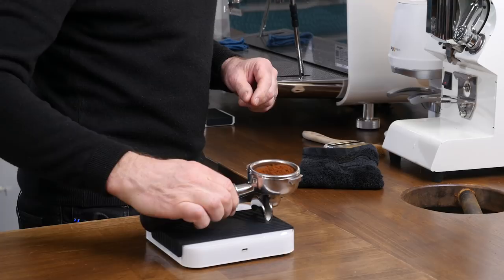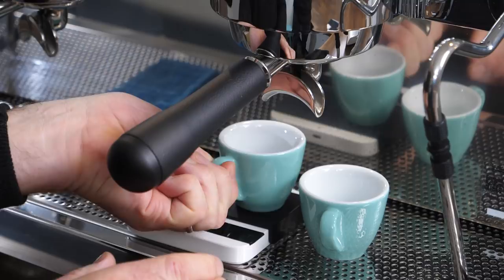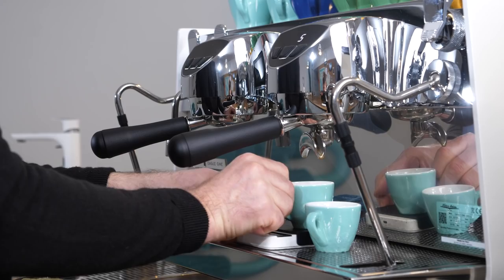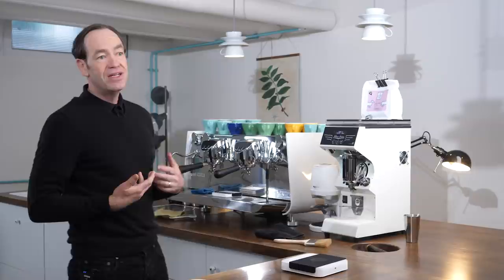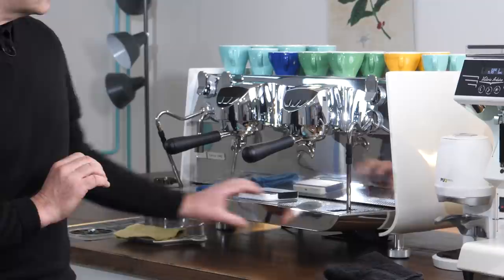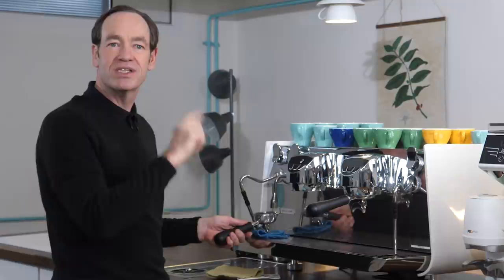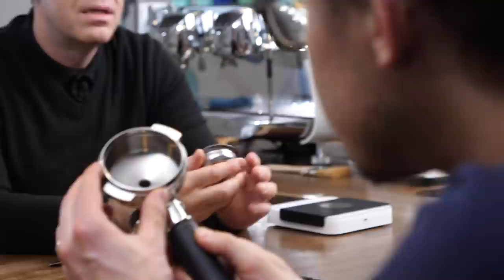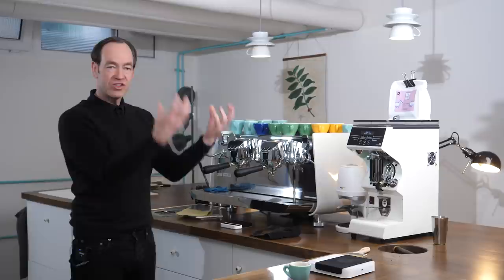Eagle One Espresso Machine: Barista Review with Gwilym Davies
Learn about the new Victoria Arduino Eagle One espresso machine from the barista champion Gwilym Davies. What are his favourite features, and how different is Eagle One from other espresso machines like Black Eagle?